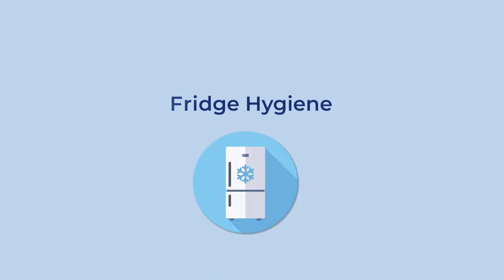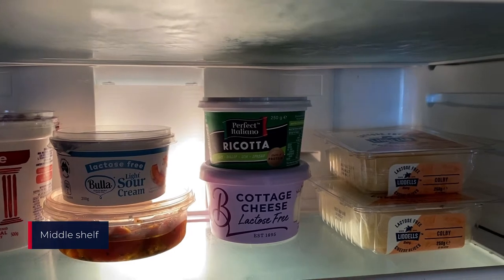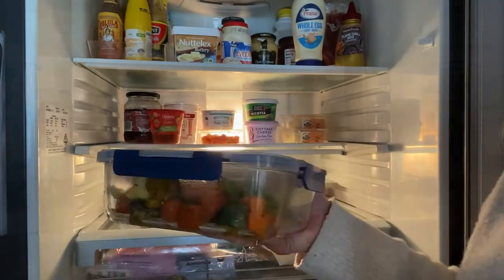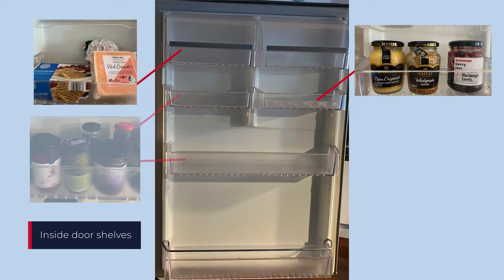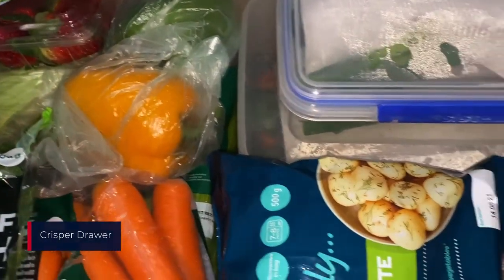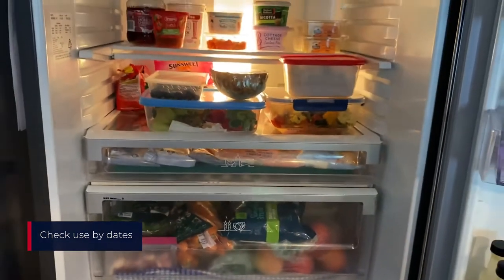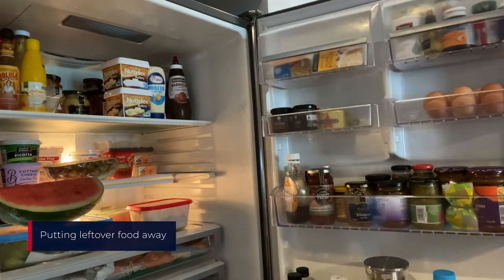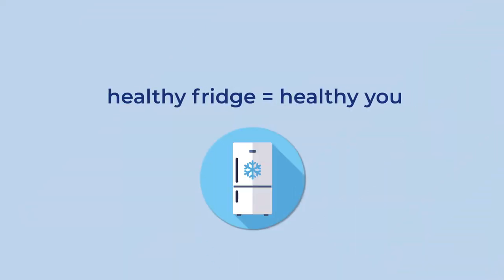Fridge Hygiene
A healthy fridge = a healthy you
Learn where to store fridge items and how to keep your fridge clean